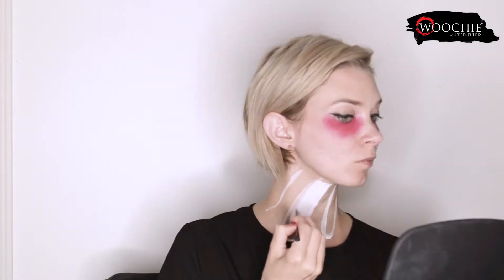Harlequin by Woochie